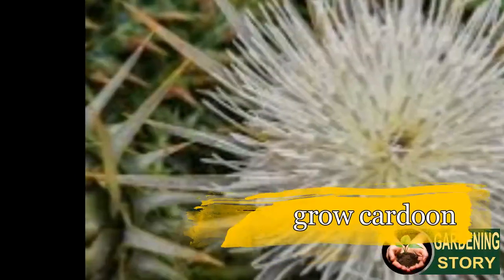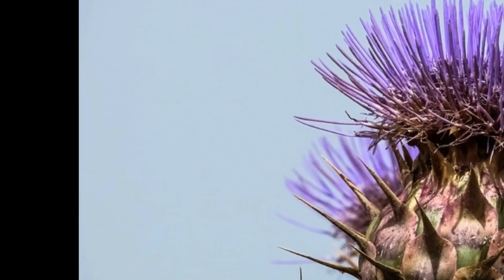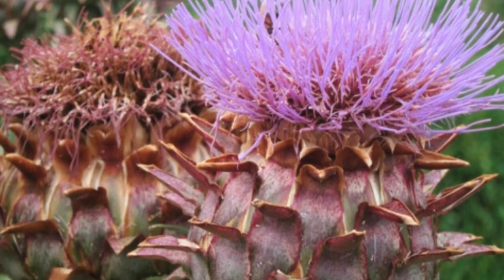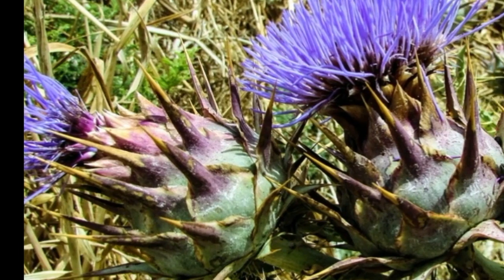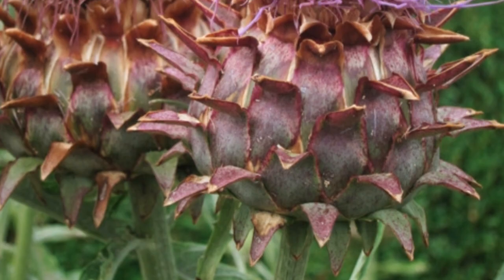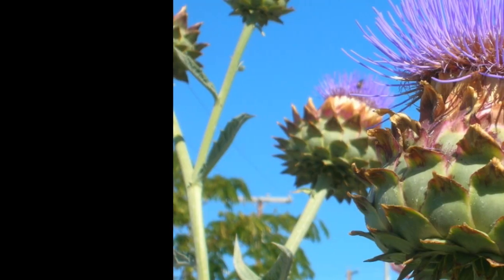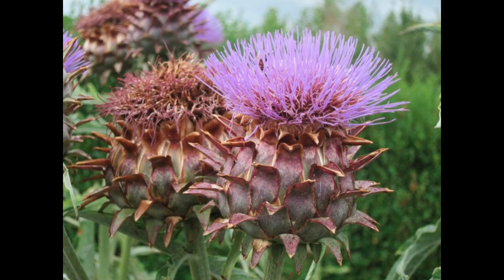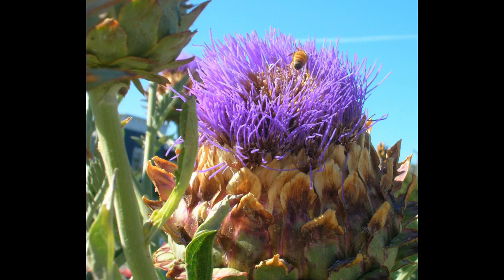How To Grow Cardoon (Artichokes)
Cardoon is a delicate enduring vegetable grown as a yearly. Sow or transplant cardoon into the garden 3 to about a month after the normal last ice date in spring. Begin cardoon from seed inside about a month and a half before transplanting it into the garden. Cardoon, which is grown for its young leaf-stalks, will be prepared to collect 120 to 150 days in the wake of planting.

Cardoon is a delicate enduring. It would seem that a hybrid of burdock and celery. It is grown for its young leaf-stalks which are whitened and eaten like celery. Cardoon has substantial, dim green, fluffy leaves that are profoundly cut leaves and an overwhelming bristled bloom head. Cardoon is an individual from the artichoke family and can grow up to 4 feet tall and 2 feet wide.

Yield. Plant 1 or 2 Cardoon for every family unit part.

Site. Grow cardoon in full sun; cardoon will tolerate halfway shade. Plant cardoon in all around depleted soil wealthy in natural issue. Plan beds ahead of time with matured fertilizer. Cardoon lean towards a dirt pH of 6.0 to 7.0.

Planting time. Cardoon is a delicate enduring vegetable grown as a yearly. It is best grown from transplants set in the garden 3 to about a month after the normal last ice date in spring. Begin cardoon from seed inside about a month and a half before transplanting. It develops best at 75°F. Cardoon will be prepared for gather around 120 days in the wake of planting.

Planting and dividing. Sow cardoon seed ¼ inch down. Thin cardoon from 18 to 24 inches separated. Space lines 36 to 48 inches separated.

Water and encouraging. Equally water cardoon yet enable plants to dry out between watering.

Add matured manure to planting beds before planting and again at the middle of the season.

Friend plants. Lasting vegetables, for example, asparagus; not root vegetables or vines.

Grow Cardoon Artichokes,
How To Grow
cardoon,
cardoon plant,
growing artichokes,
how to grow artichokes,

How To Grow Cardoon,
Grow-Cardoon
cardoon plant,
overwintering cardoon,
dividing cardoons,
cardoon vs artichoke,
cardoon pests,
jerusalem artichoke,
calaf doon,
artichoke growing,
asparagus,
artichoke harvest,
cartoons for kids,
artichoke cutting,